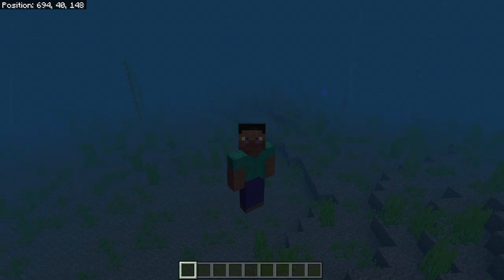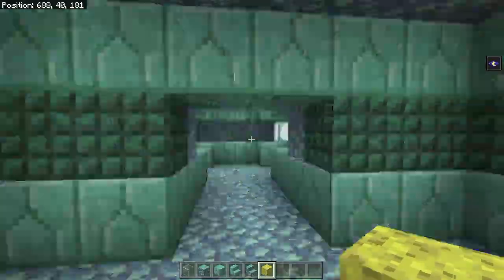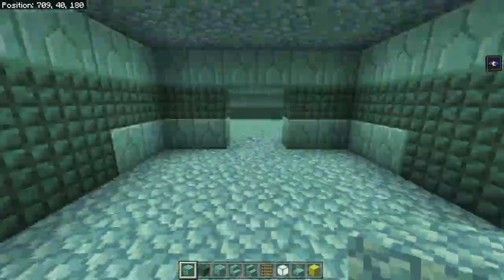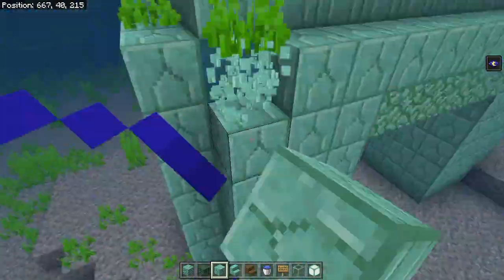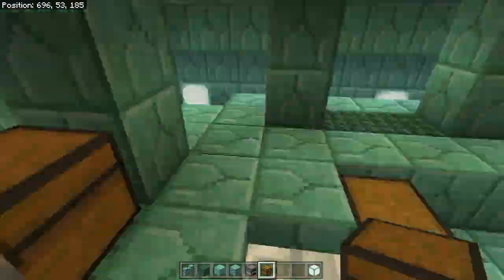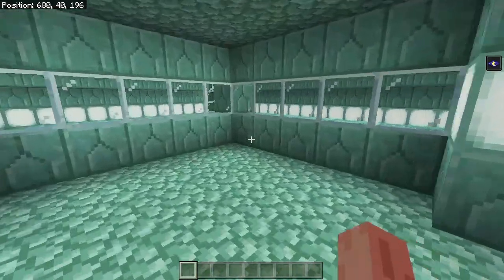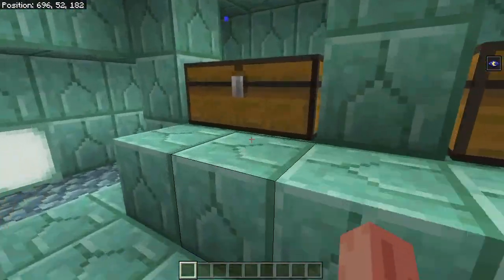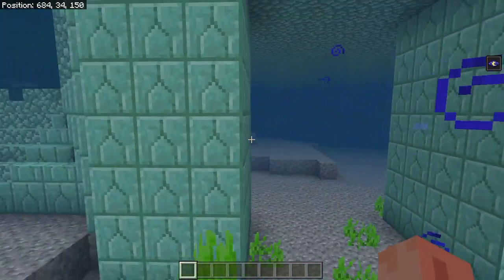Restoring Ocean Monuments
G’day Guys! Today we are restoring an ocean monument! Hope you guys enjoy the video! (and no, I am not fully detailing the inside in intricate detail but I am detailing it for the most part.) righto, jump right in!